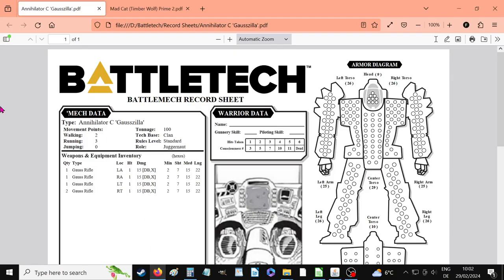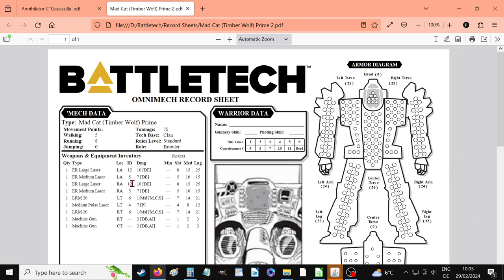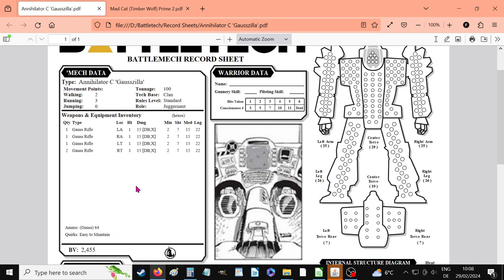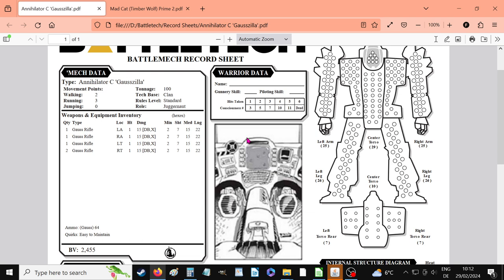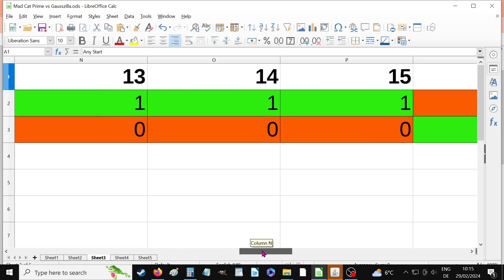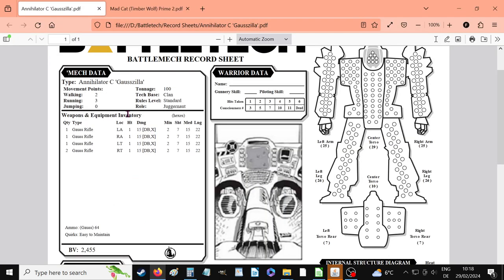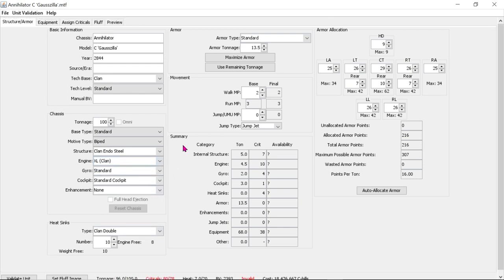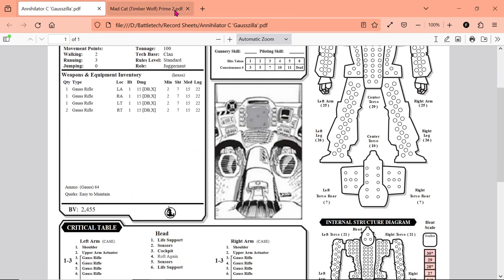Battletech: Gausszilla vs Mad Cat Prime, Instict vs Battle Value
In this video I show the results of many test run in MegaMek between the Annihilator 2C "Gausszilla" vs a Mad Cat Prime.